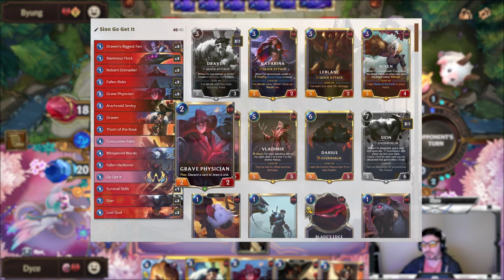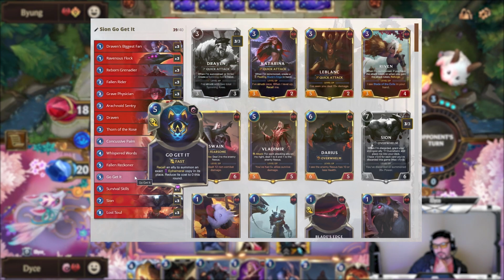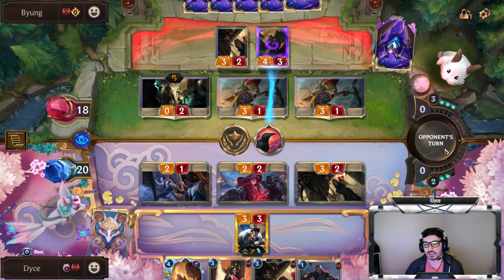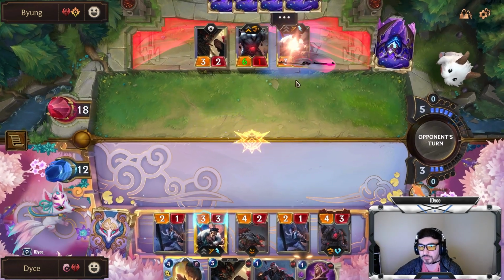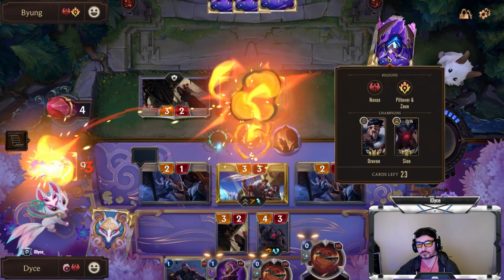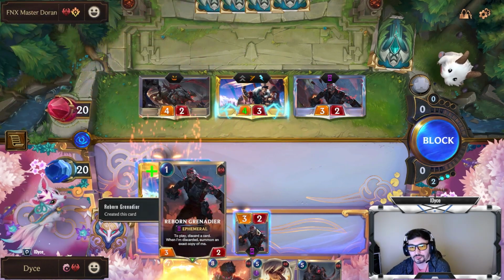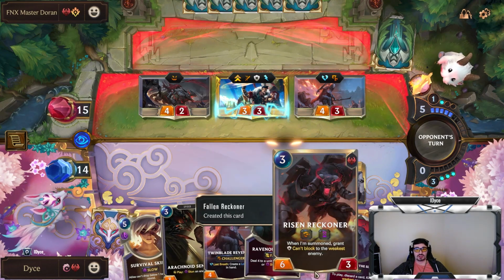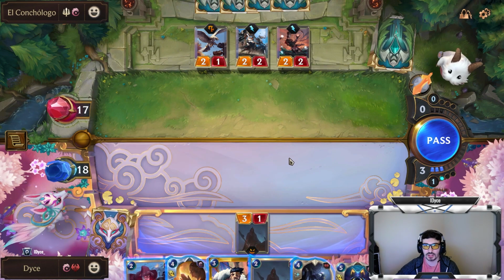GO GET IT: SION! | Masters Gameplay | Legends of Runeterra | Dyce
The way cool kids play Sion.

I stream from 10pm - 4am PST almost everyday.

Deck Code: CECQCAQDBEAQIAYKAEBAEBIDAEBRIIZOAUCQGAIEAYEQ2AQBAUBQ6AIDAILAEAIEAMBACAYDB4

00:00:00 Deck Guide
00:06:08 Game 1 ( Draven Sion )
00:19:10 Game 2 ( Draven Sion [Rematch?] )
00:29:34 Game 3 ( Lulu Zed )
00:27:17 Game 4 ( Draven Sion [When will you learn?!?] )

Riot Card Game